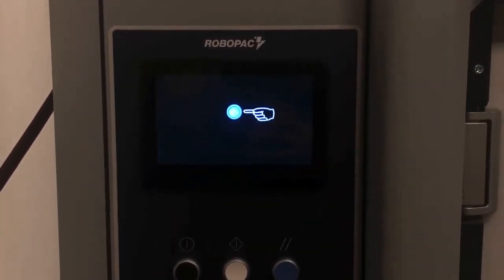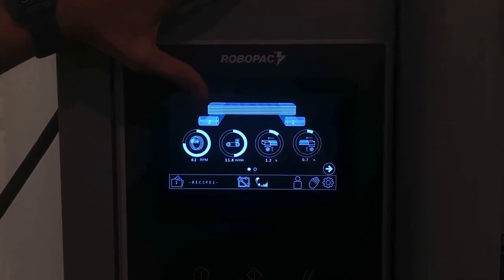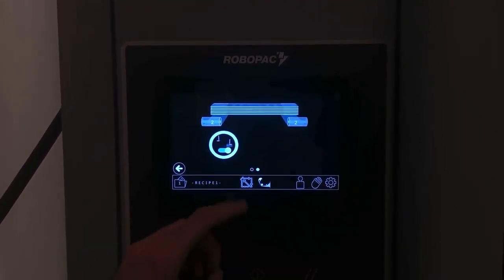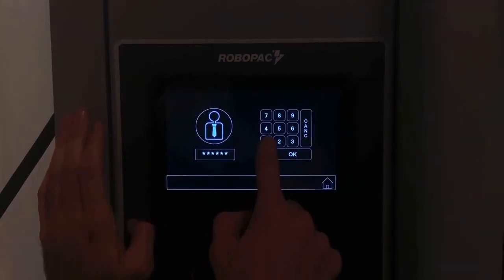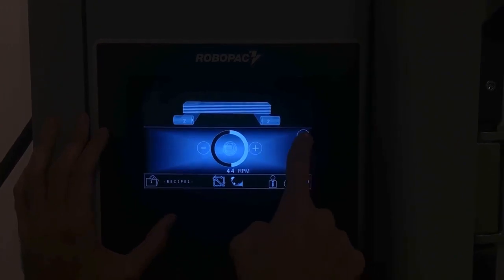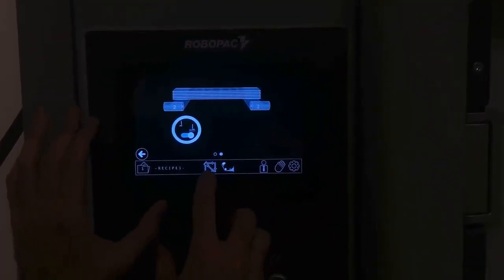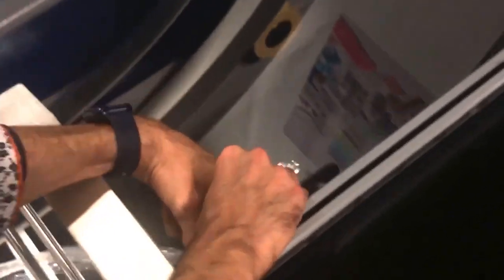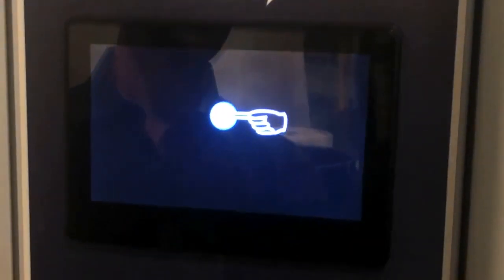Orbit R horizontal stretch wrapper Understanding the HMI icons and how to thread the carriage